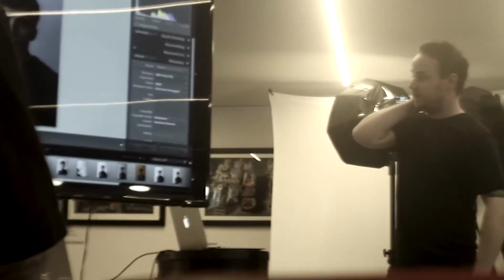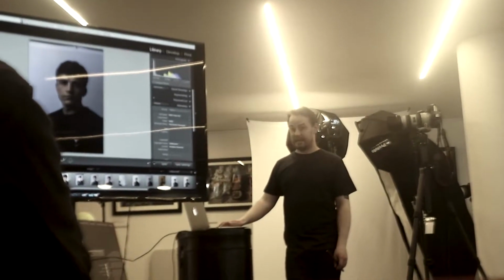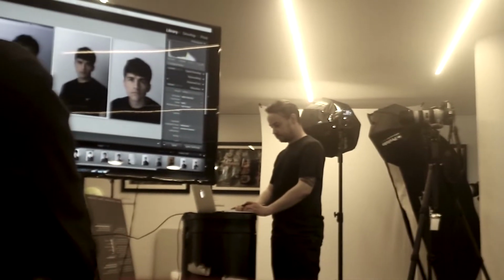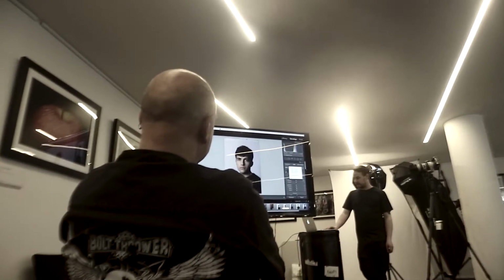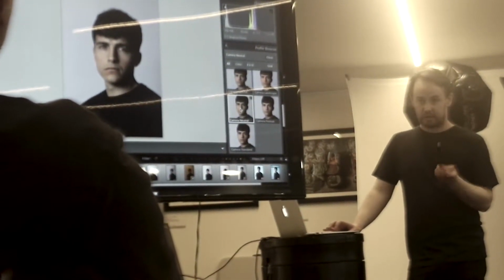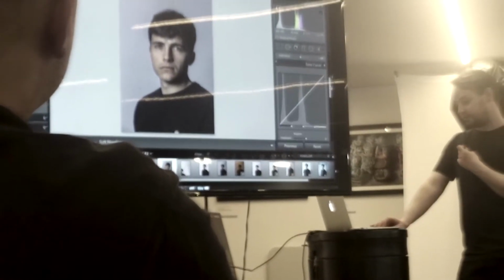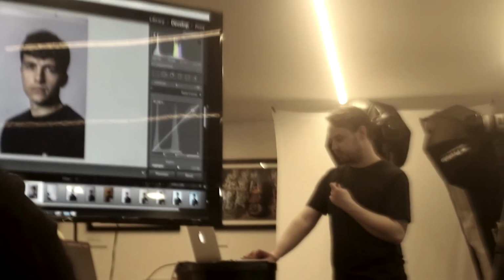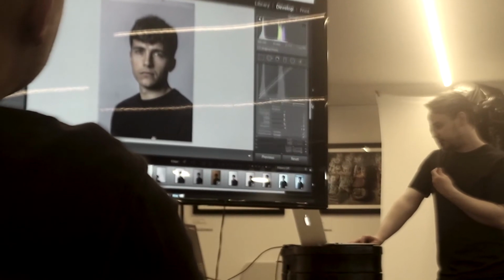Andrew Wex part 4 4mins